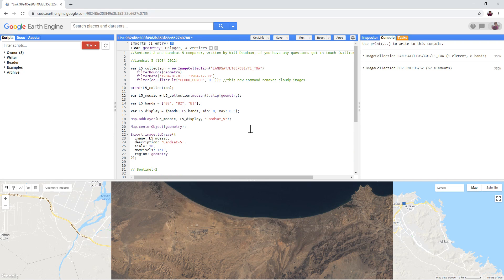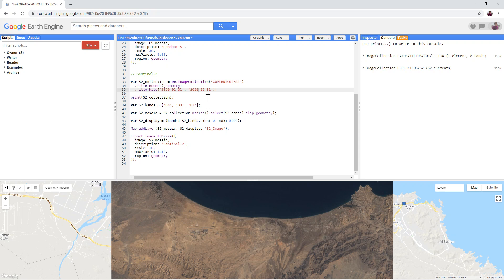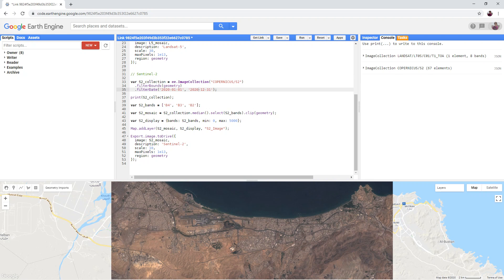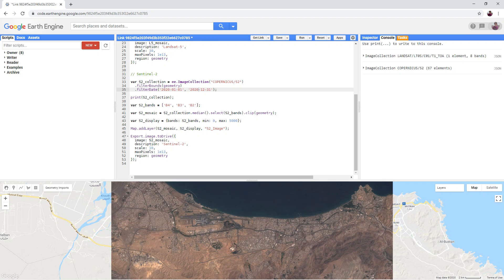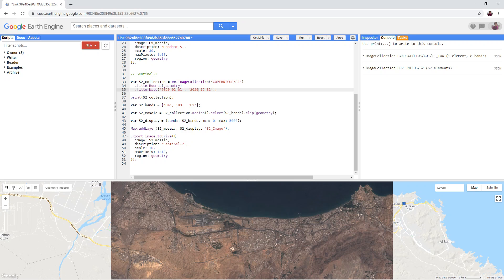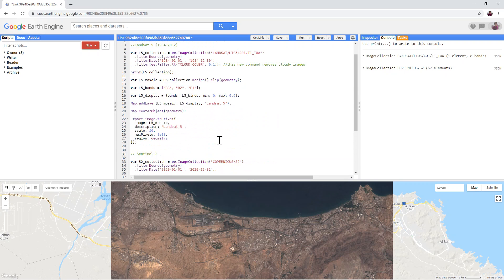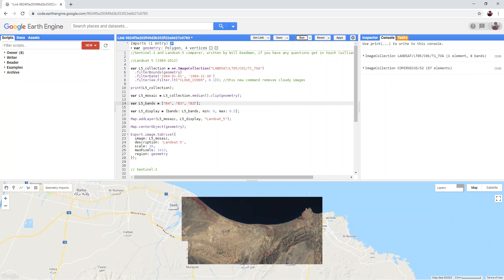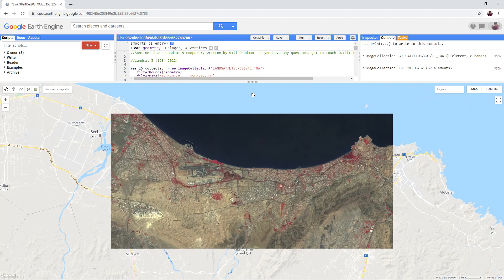GIS 4.3.3 Google Earth Engine (Changing Sentinel 2 and Landsat 5 Band Combinations)